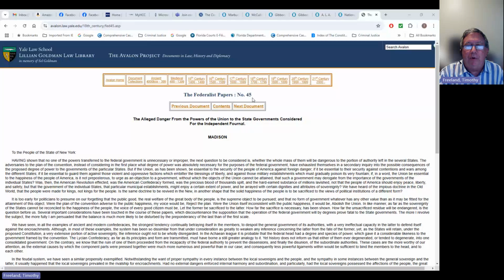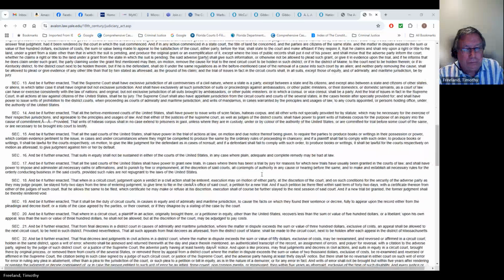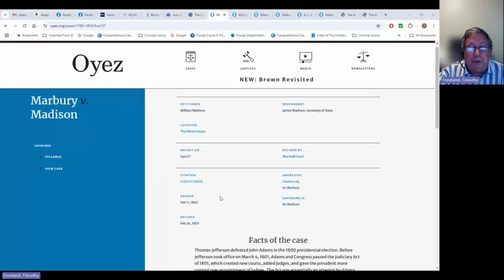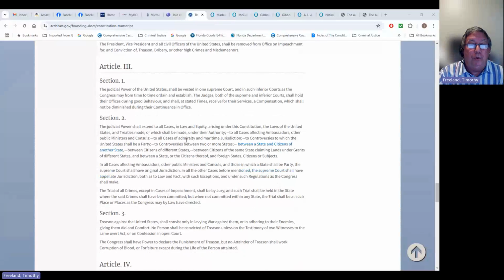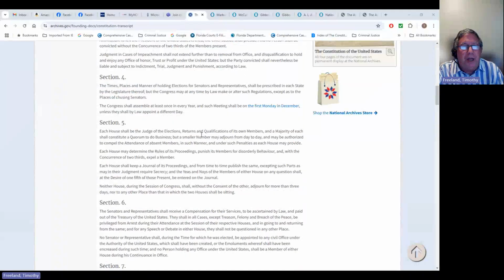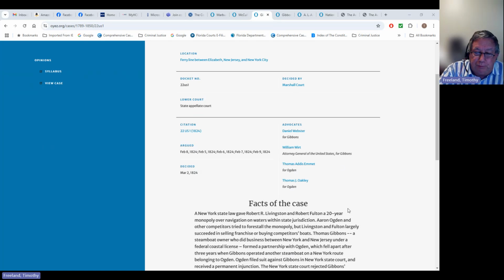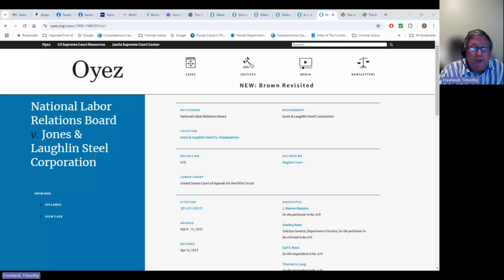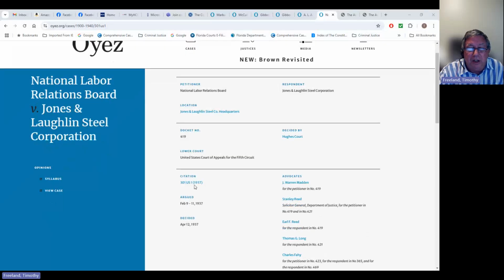Federalism, Lecture Six